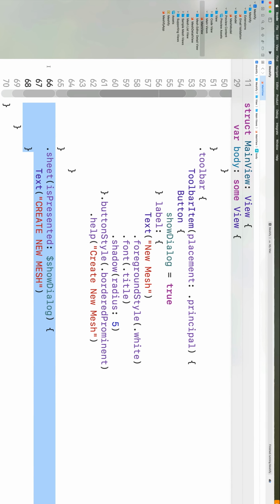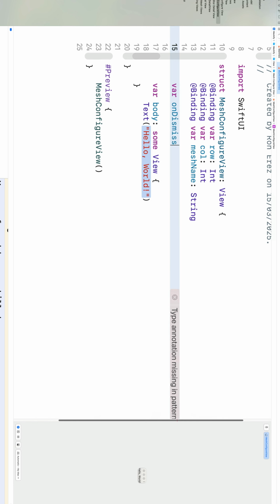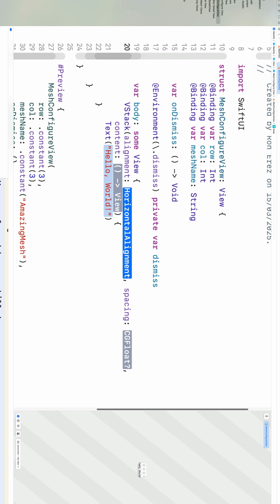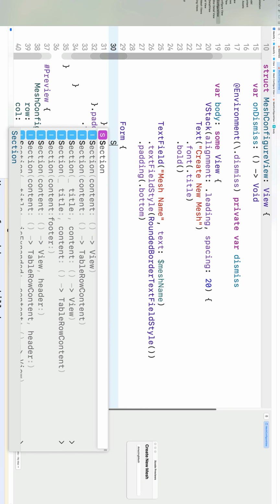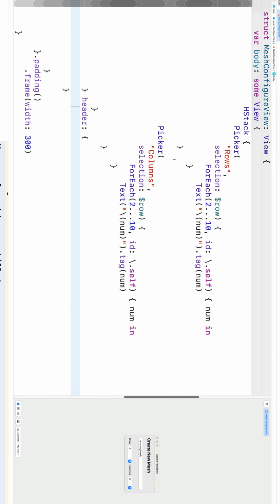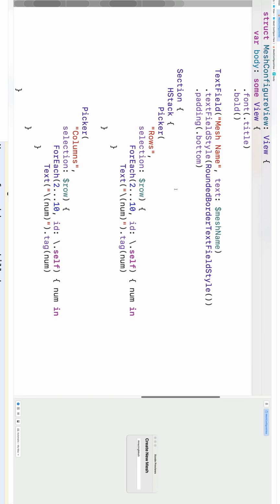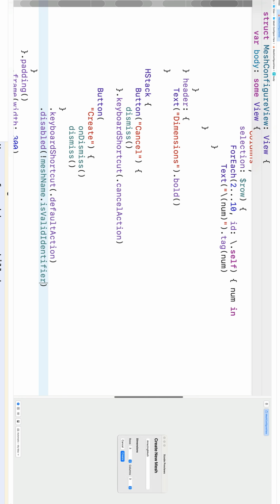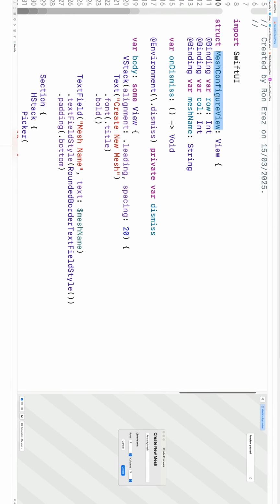Mesh Configure View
In this lecture, we’ll build the Mesh Configure View, allowing users to customize mesh properties such as grid size, control points, and gradient settings. You’ll learn how to create an intuitive interface for modifying mesh attributes dynamically. By the end of this lesson, users will have a seamless way to configure and fine-tune their gradient meshes.